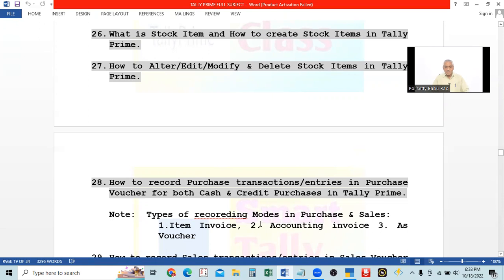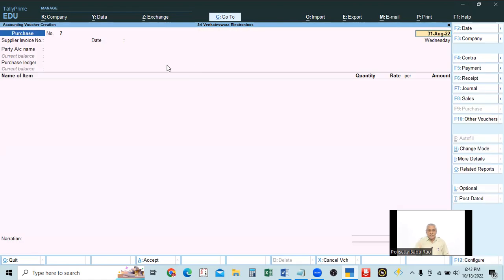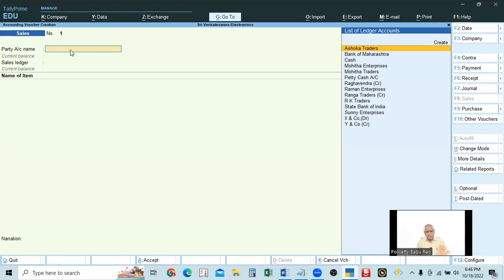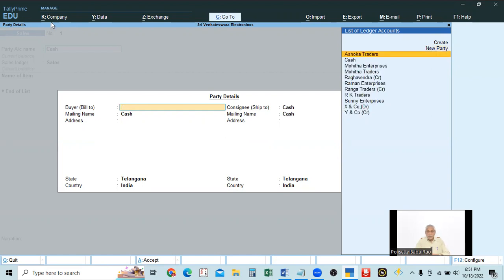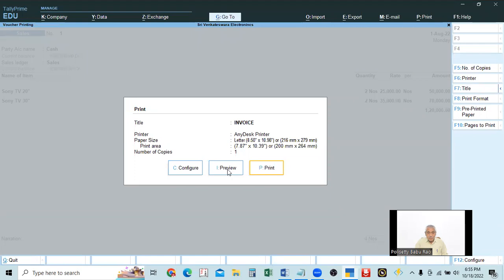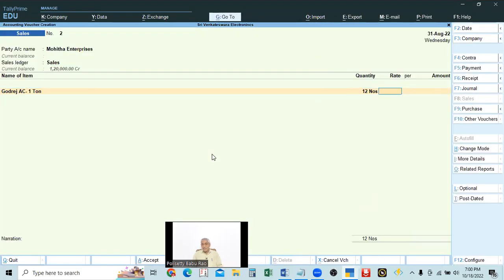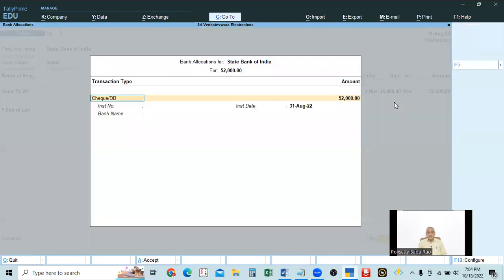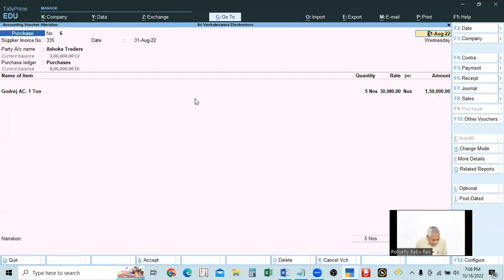28. What is Sales Voucher & how to Record Sales in it in Tally Prime in ENGLISH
What is Sales Voucher & how to Record  Sales in it  in Tally Prime in  ENGLISH  || Smart Tally Prime

Hi Students and Working Accountants,  in this video I explained fully  what is Sales  Voucher and how to record Sales in it   in  Tally Prime   in  ENGLISH.   Watch   carefully and get expert knowledge of Accounting and GST || Watch videos till end and this is totally FREE |||